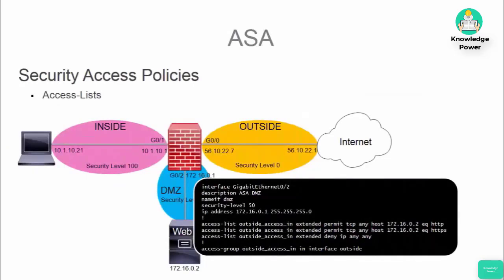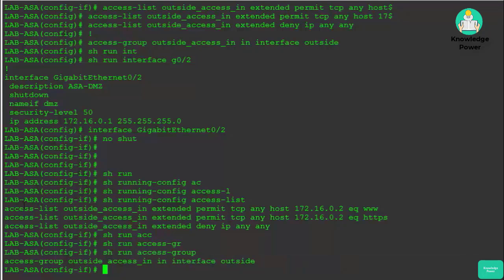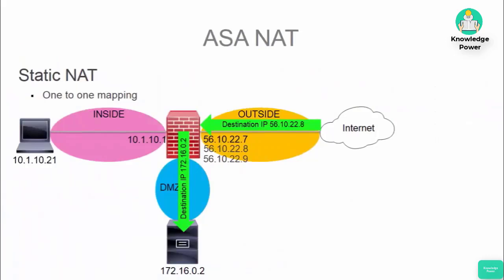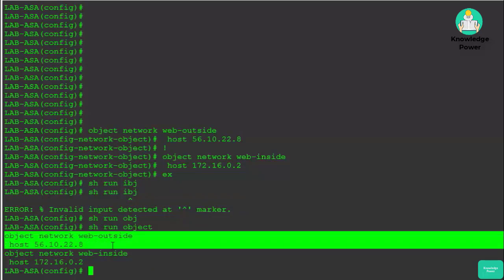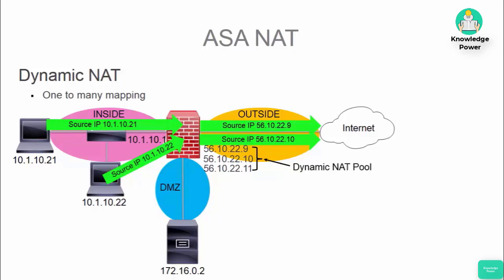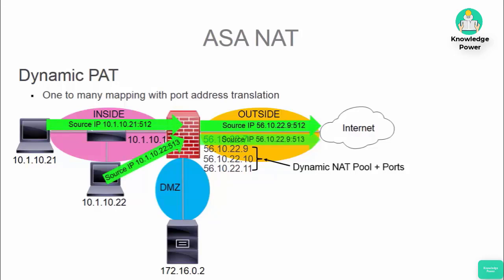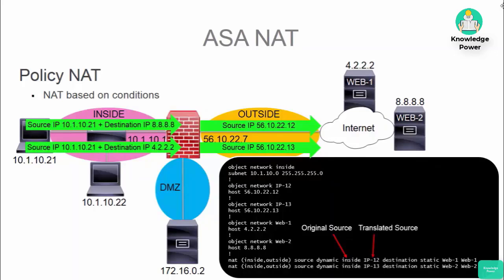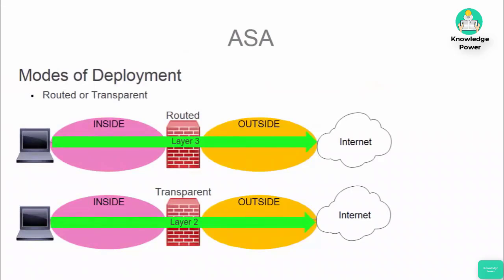Cisco ASA Firewall | 3.Access Lists & NAT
Intro: (0:00)
Security Access: (0:05)
NAT: (3:58)
Static NAT: (4:30)
Dynamic NAT: (8:20)
Policy NAT: (12:06)
Modes Of Deployment: (15:20)